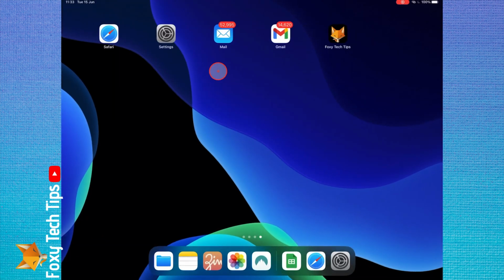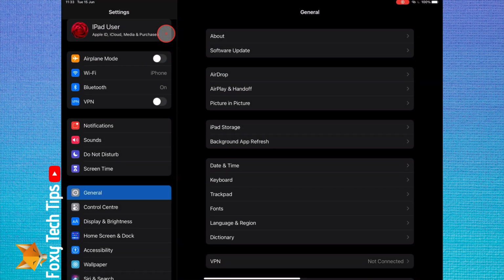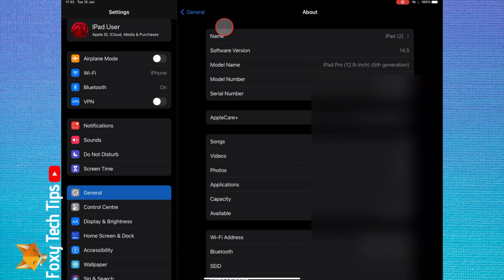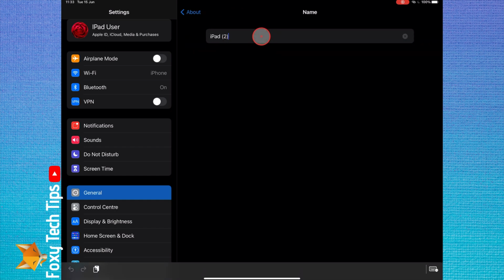How To Change Name of iPad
Easy to follow tutorial on changing the name of your iPad. Do you want to give your iPad its own name so you can easily identify. It? Learn how to change the name of an iPad now!

Steps:

- Its easy to change the name of your iPad, to do it, open up the settings app.

- In settings, select ‘general’.

- In general settings, tap ‘about’

 - The first things in the ‘about’ settings is the name of the ipad, tap the name to edit it. Tap the back button once your finished.

- Your iPads name has now been changed.